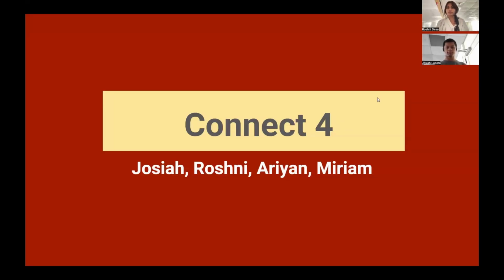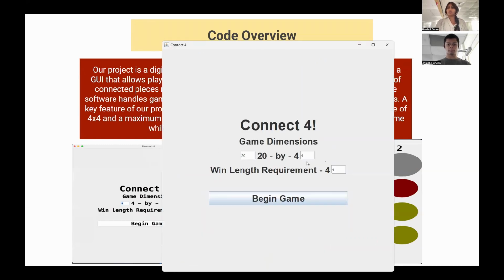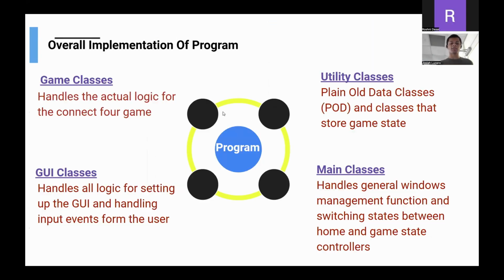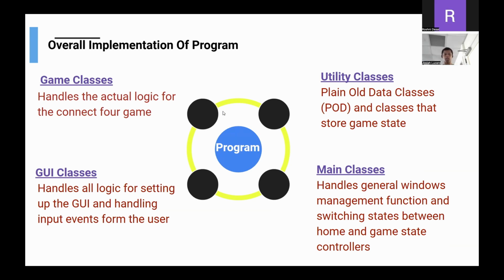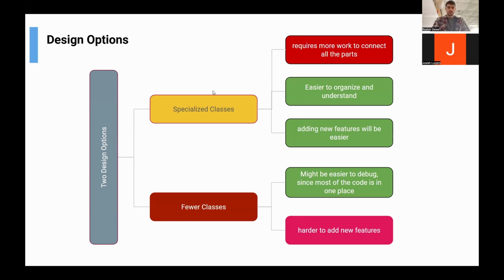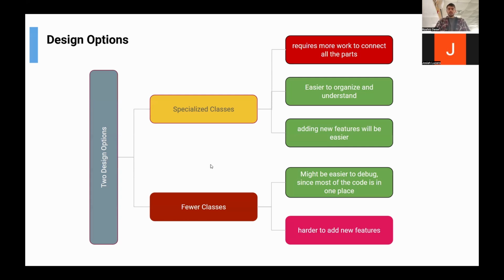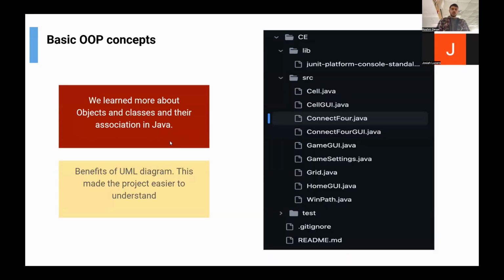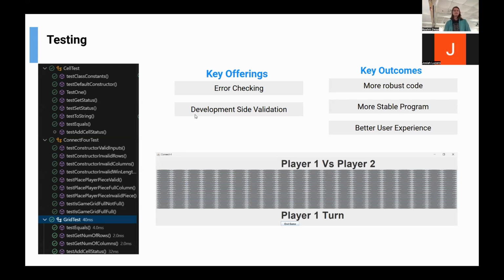CSC116 CE 11 Presentation -